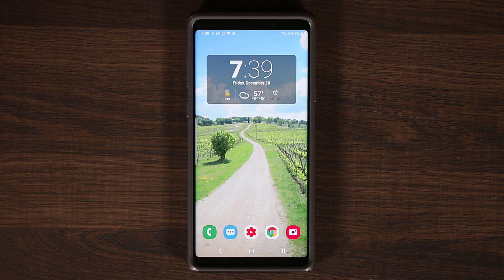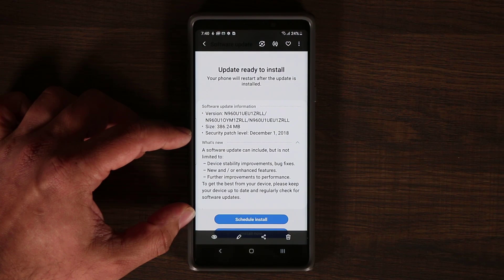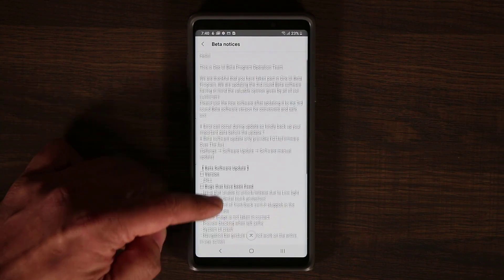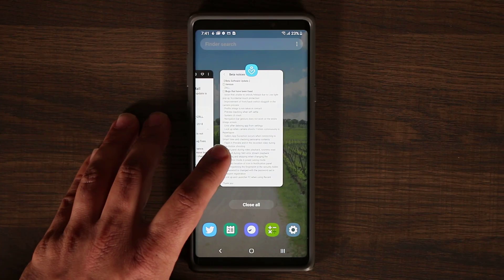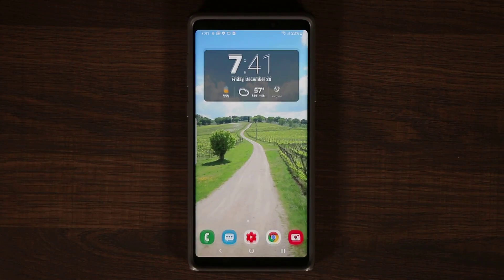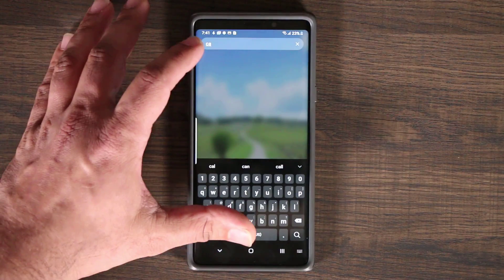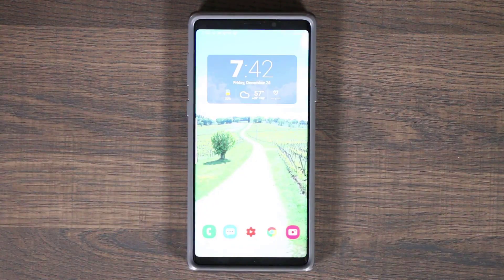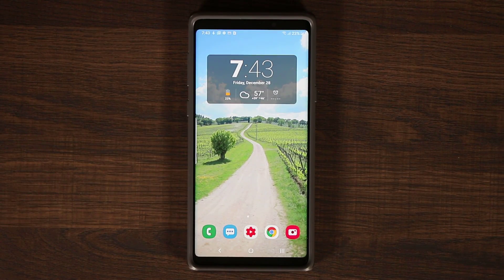Samsung One Ui on Galaxy Note 9 running Android 9.0 (Beta 3 Update)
Beta 3 of Samsung One Ui for Samsung Galaxy Note 9 is now ready and comes with new improvements and enhancements. One Ui runs the latest Android 9.0 Pie.